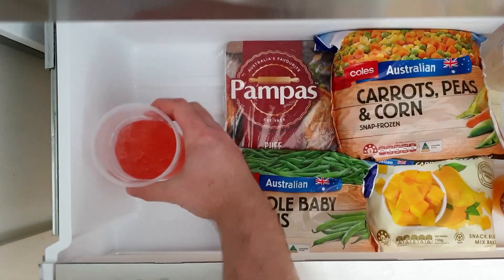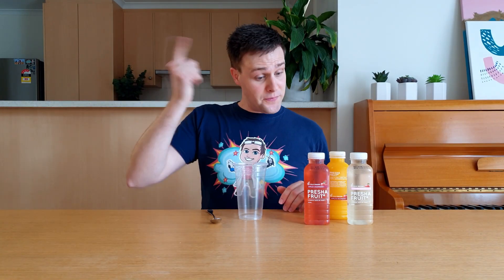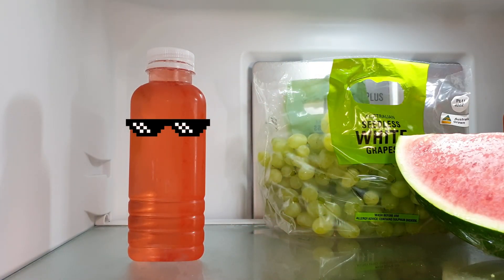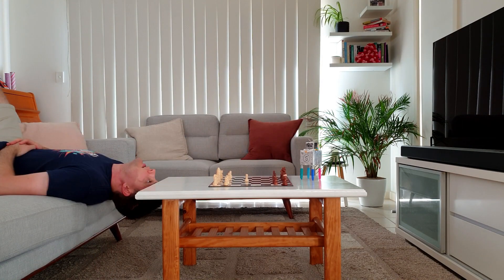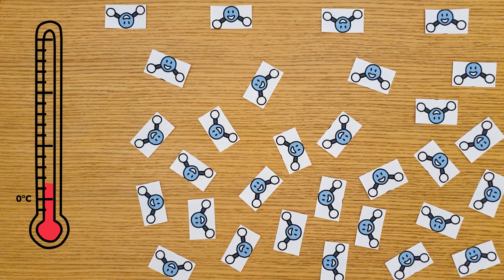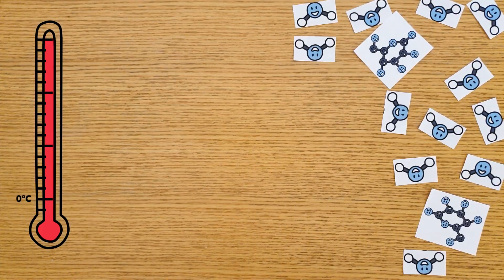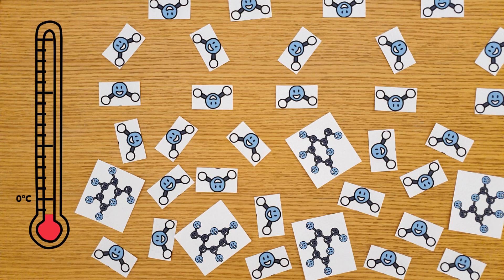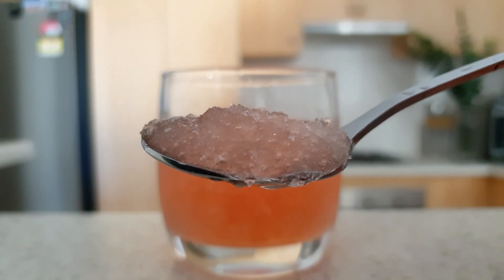How to make a Fruit Juice Slushie at Home!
How cool are slushies?! These super cool drinks are usually made from sodas (aka soft drinks), but did you know you can also use fruit juice? Yep! Fruit juice is mostly water, with a little bit of sugar, and these are the main ingredients you need to make an awesome slushie!

There's a bit of science involved in making a slushie... from the way water freezes, to the way sugar molecules change how water freezes (a process called 'freezing point depression'). But however it works, you'll end up with a delicious drink by the end of this video. Enjoy!